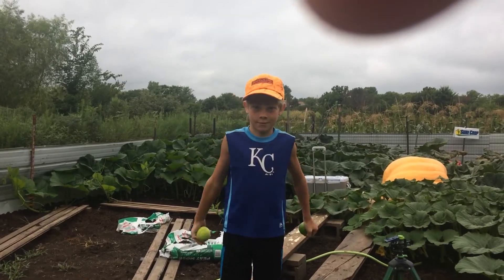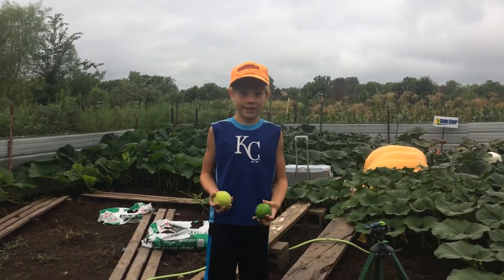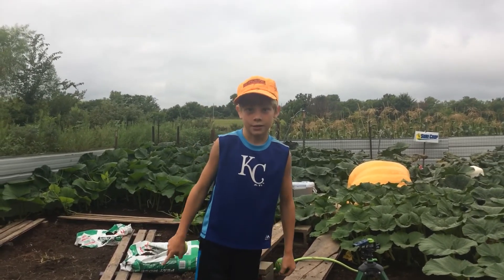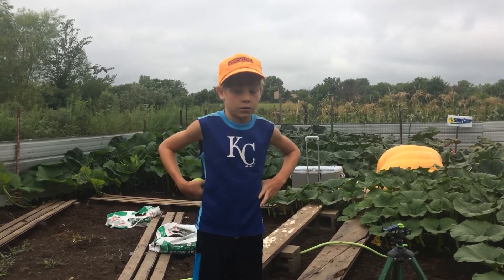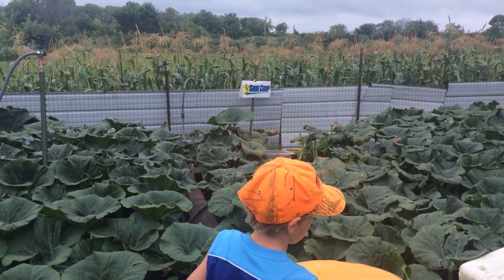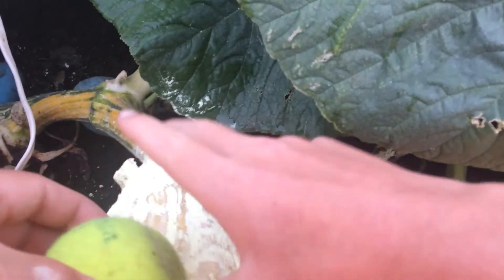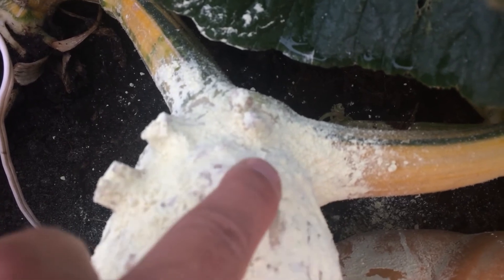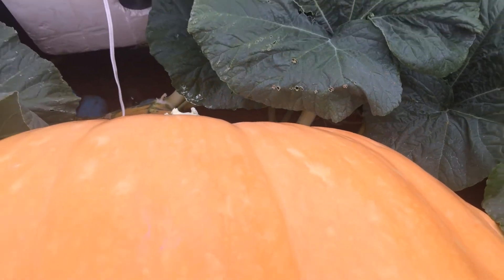Giant Pumpkin Watch It Grow Day 33